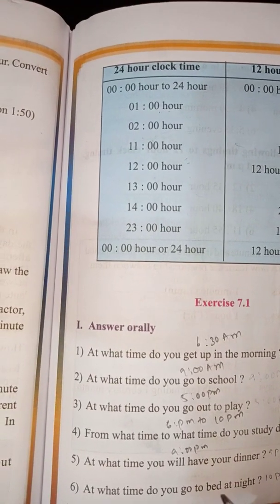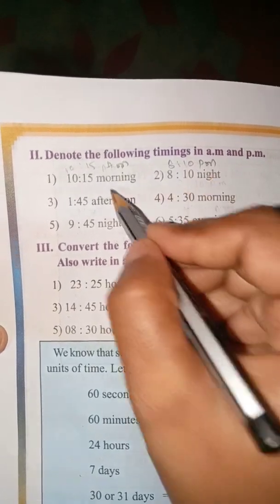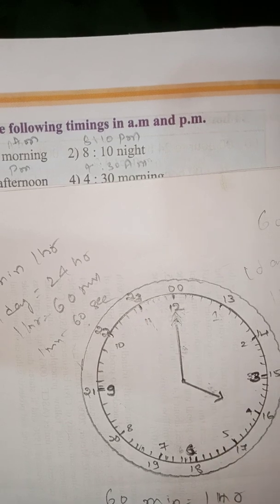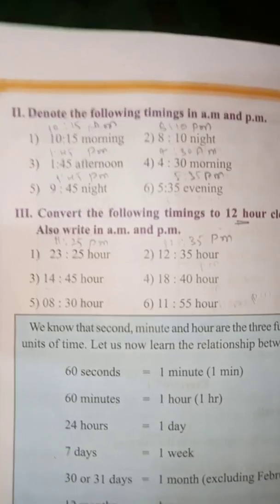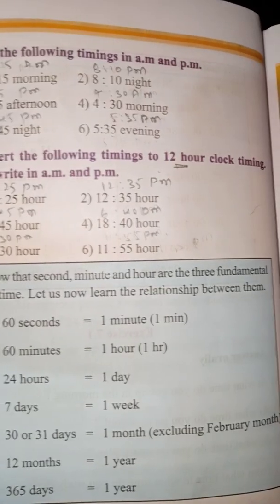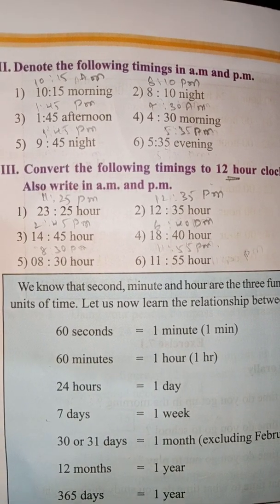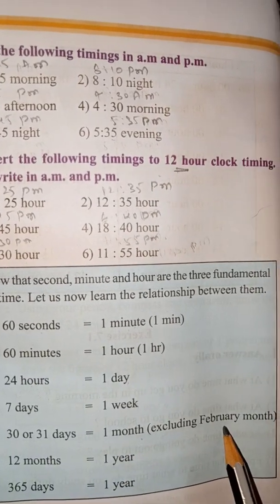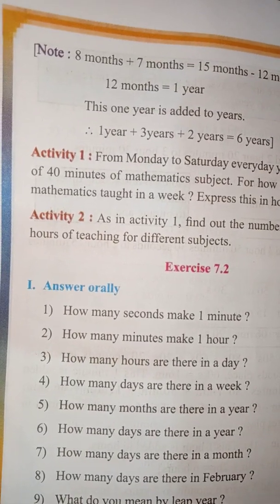class-5 chapter-7. " TIME"(part-1)